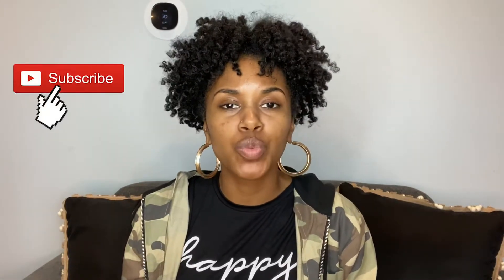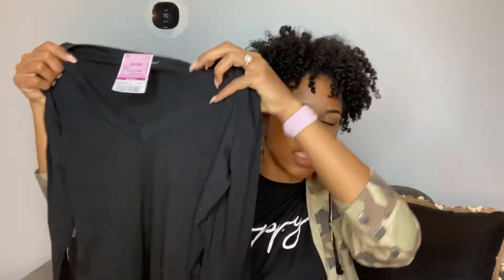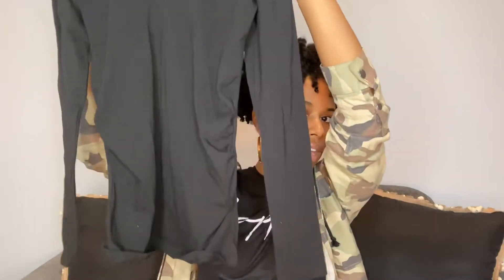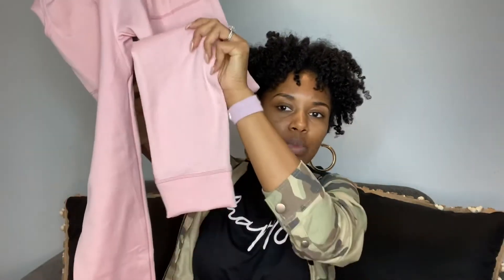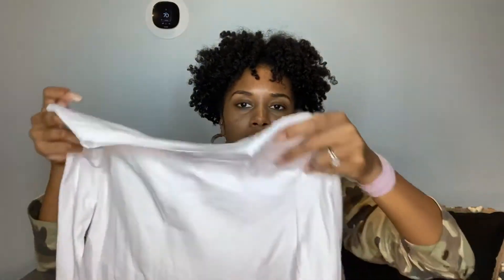Maternity Clothes Haul | Ross dress for less